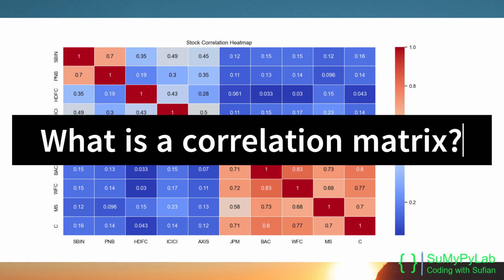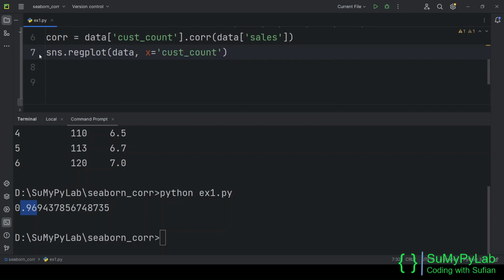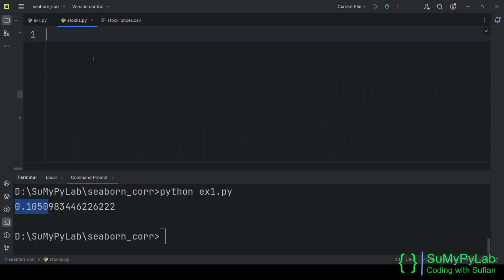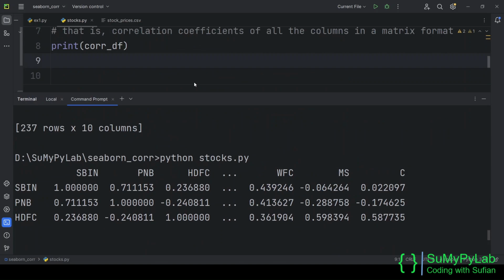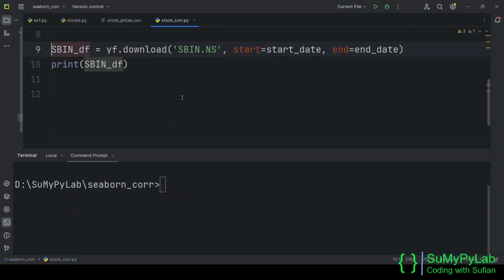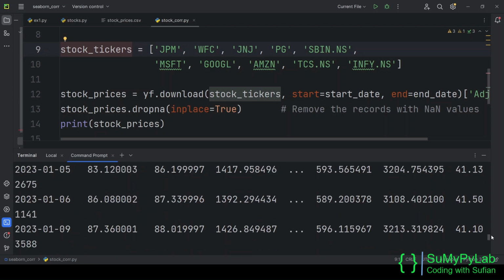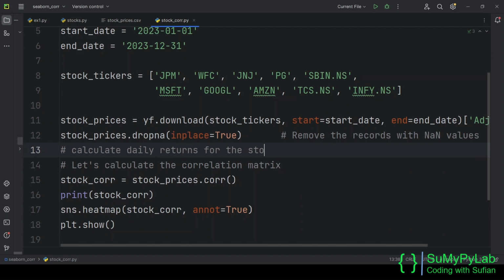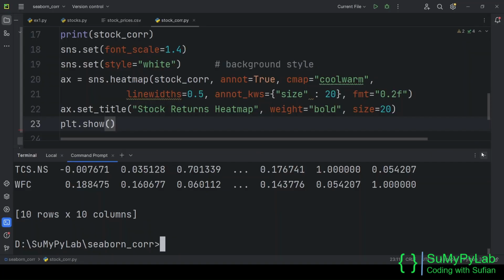How to Create a Seaborn Correlation Heatmap in Python | Coorelation Matrix | SuMyPyLab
** Chapters **
0:00 Introduction
0:45 Basics of Correlation coefficient
4:18 Correlation Coefficients from CSV file (Stock Closing Prices)
8:15 Correlation Matrix and Heatmap using yfinance mdoule

How to create a seaborn correlation heatmap in Python
Correlation heatmap - python
Seaborn Heatmap for Visualising Data Correlations
Correlation Concepts, Matrix & Heatmap using Seaborn
Seaborn Heatmap - How to Visualise Correlations
correlation heatmap python pandas
create a heatmap in python
seaborn correlation
correlation heatmap python seaborn
how to read correlation heatmap
seaborn correlation plot
Better Heatmaps and Correlation Matrix Plots in Python
Guide on Seaborn Correlation Heatmap
Creating a correlation heatmap in Python using seaborn
Correlation Matrix and Heatmap in Python
Data Science Statistics Correlation Matrix
Heatmaps in Python
Correlation matrix using heatmaps
How to Plot a Heatmap to Visualize Correlation Matrix
Python Code Example for Creating a Correlation Matrix
python seaborn correlation heatmap
heatmap python seaborn example
how to make a correlation heatmap in python
python seaborn correlation matrix
seaborn heatmap correlation coefficient
seaborn heatmap
seaborn plots